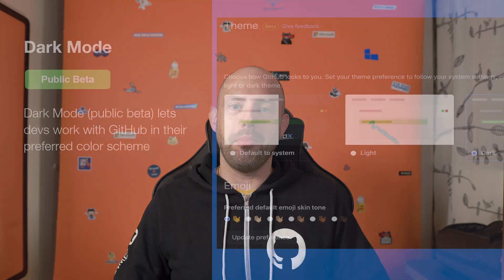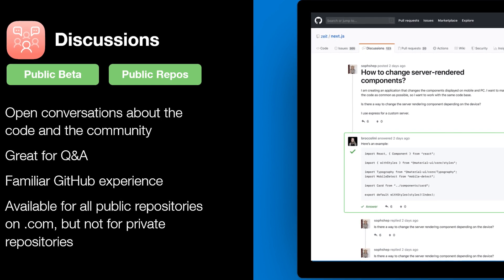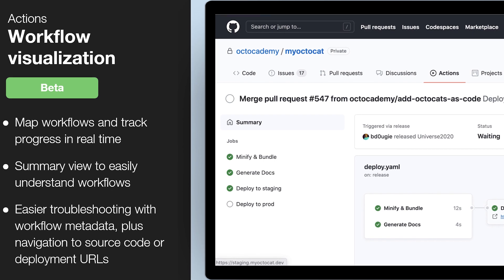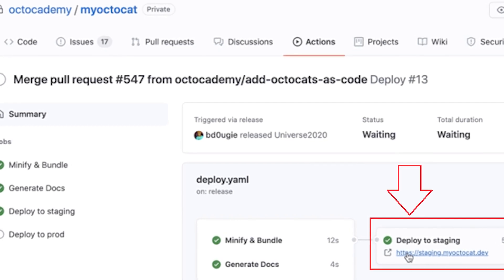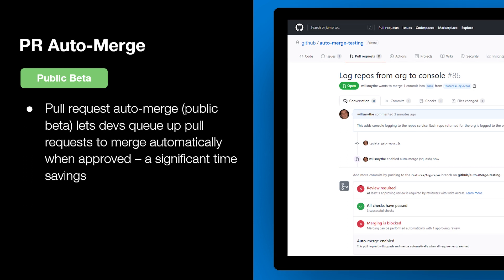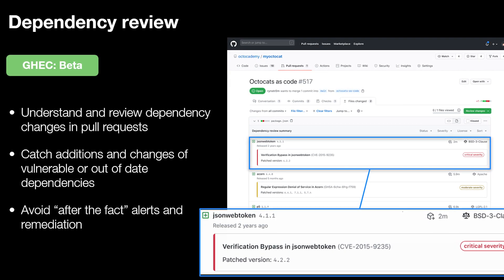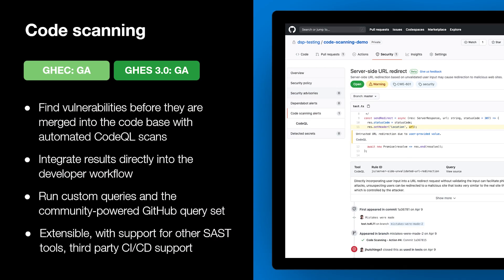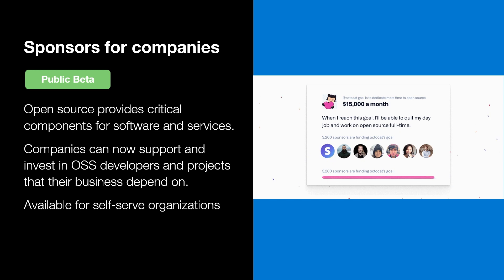GitHub Universe 2020: EVERYTHING You Should Know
Curious about all the GitHub new features 2020?

GitHub hosted their flagship event, GitHub Universe 2020, just a few days ago and it was packed of new features!

In this video, which is basically a GitHub Universe 2020 recap, I go through everything you should know about github universe 2020.

🆘 NEED HELP? 🆘

⏲TIMESTAMPS
0:00 Intro
1:04 Dark Mode
1:35 GitHub Discussions
2:38 Actions Workflow Visualization
3:45 Actions Manual Approvals
4:55 Pull Request Auto-merge
5:51 Dependency Review
6:43 Code Scanning
7:21 GHES 3
7:56 Sponsors for Companies
8:40 Wrap up
9:05 Bloopers

❓QUESTIONS?